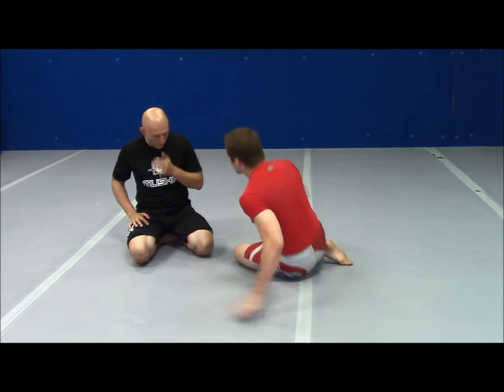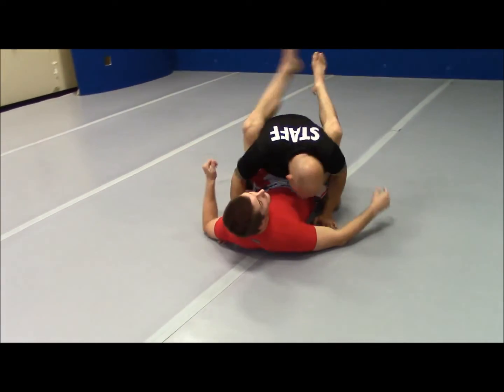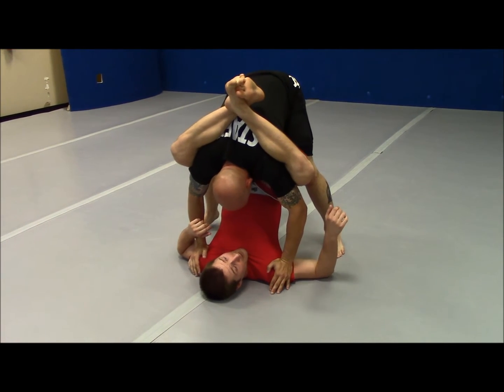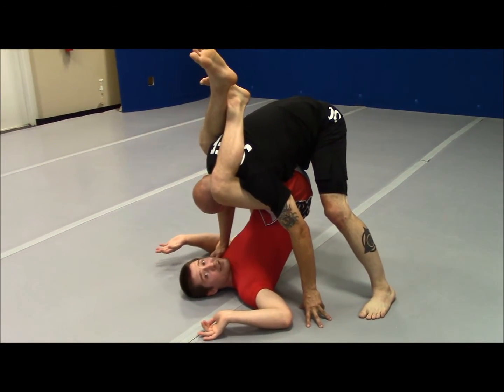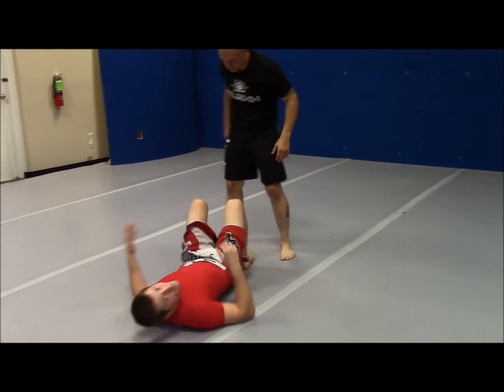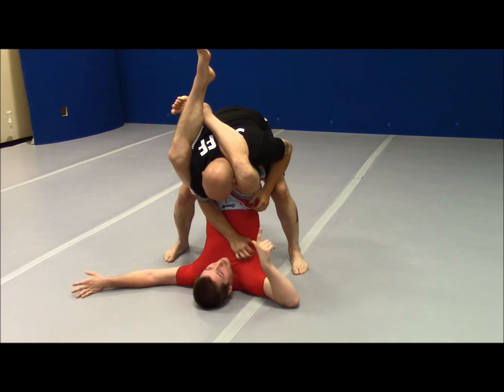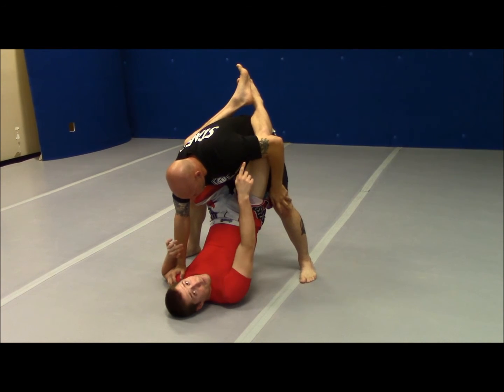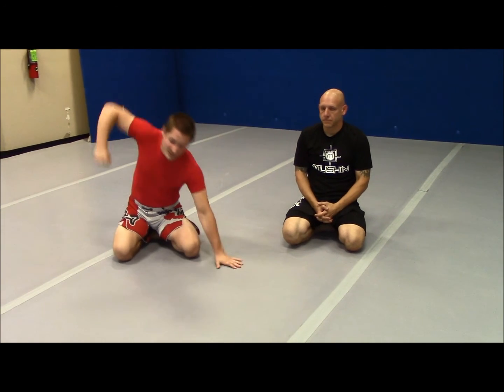Mushin Training Center Technique of the Week | Triangle Choke from Strikes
Welcome to Mushin's technique of the week series, where we look at some of the most fundamental techniques for MMA. This week we will be looking at another triangle choke variation.